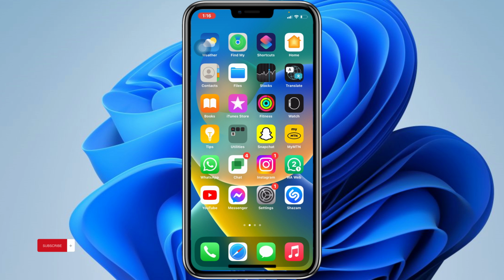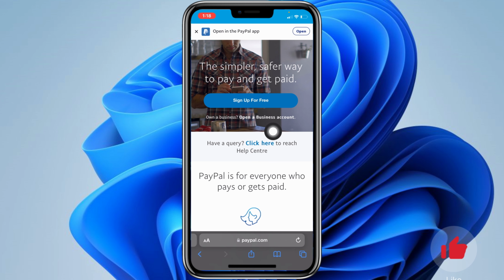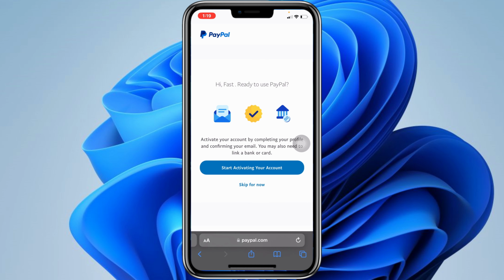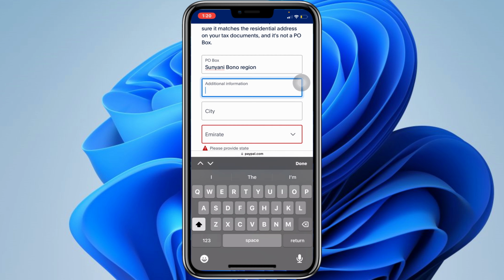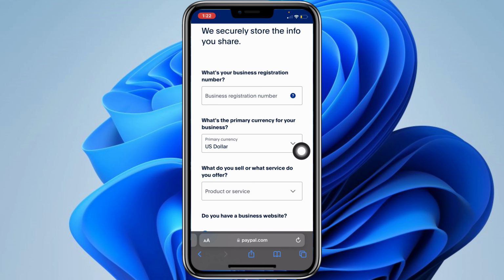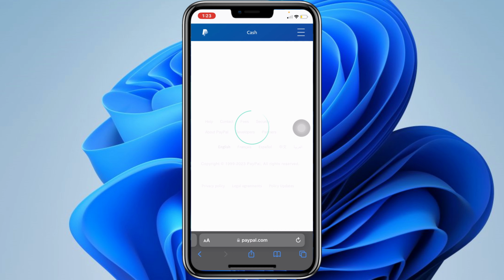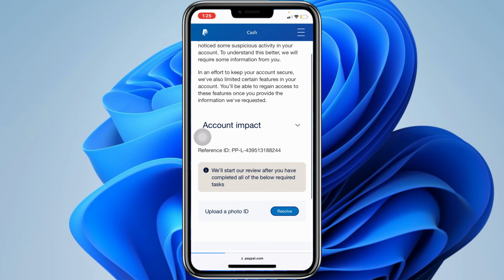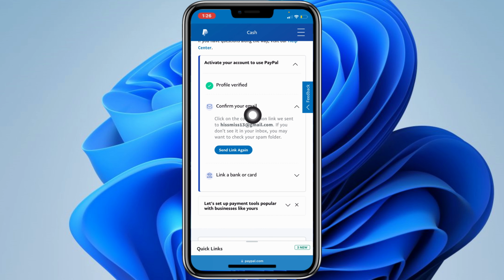How To Create Valid Paypal Account And Get it Verify In Ghana💯✔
Create your paypal account and get it verified with the help of this video
Watch it step by step